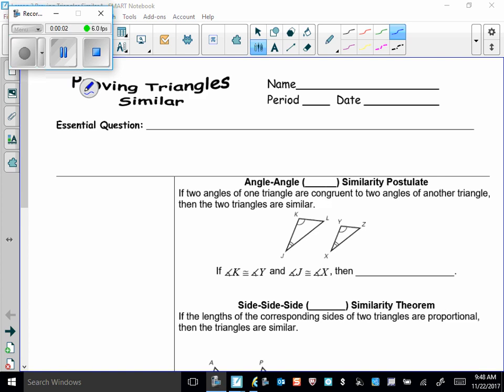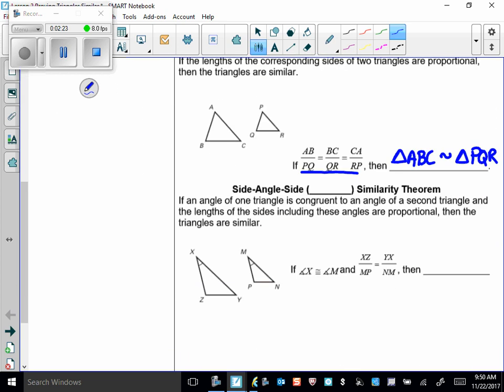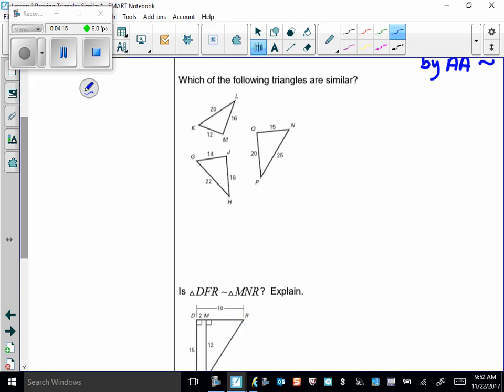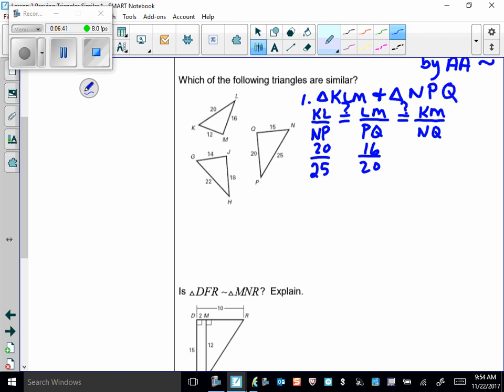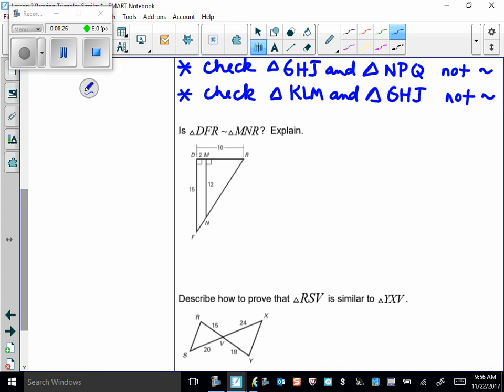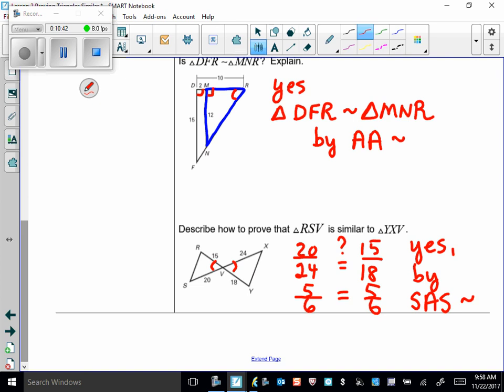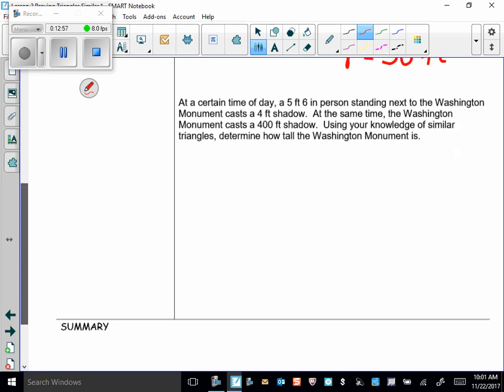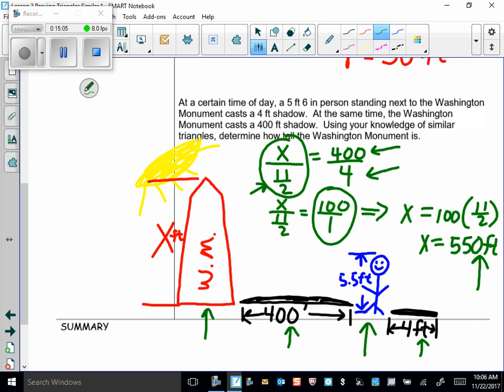Lesson 2 Proving Triangles Similar 2017